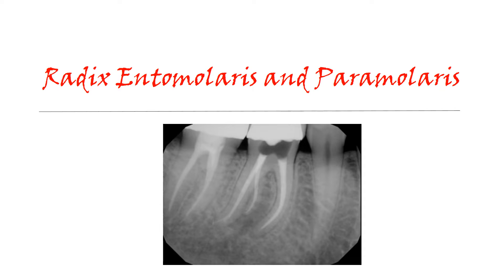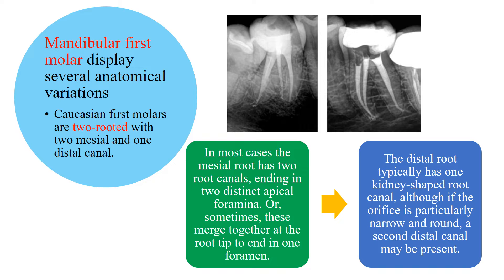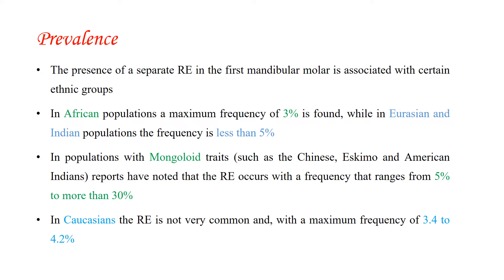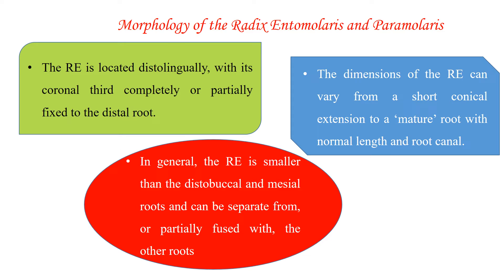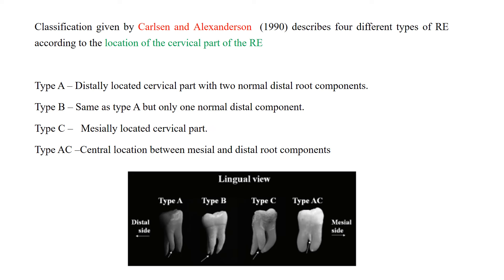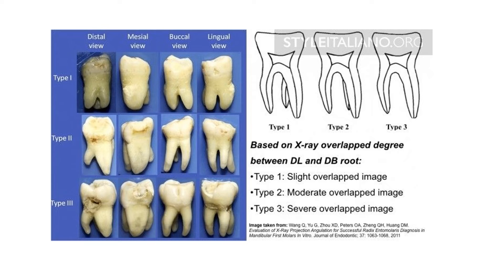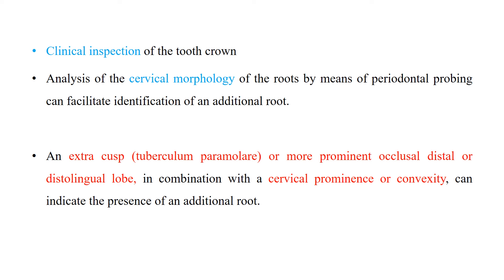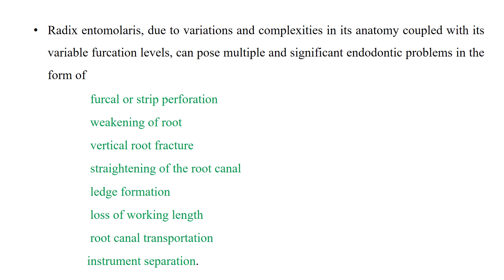Radix entomolaris and paramolaris